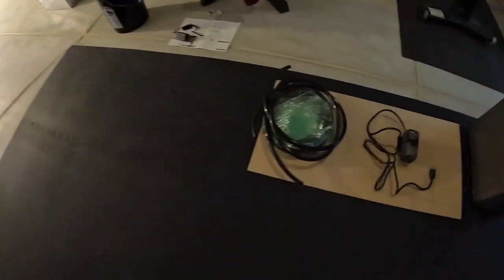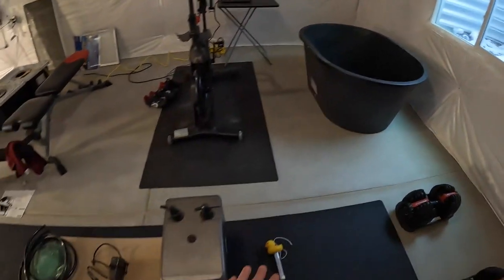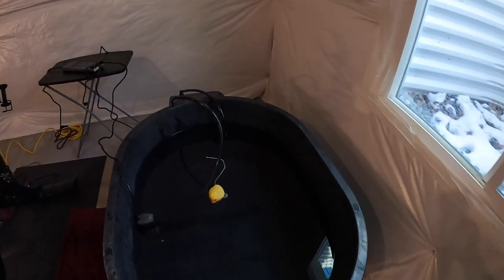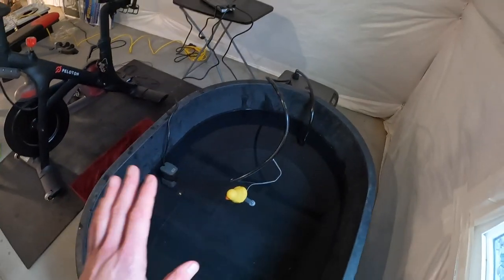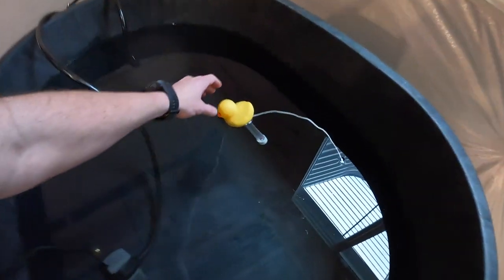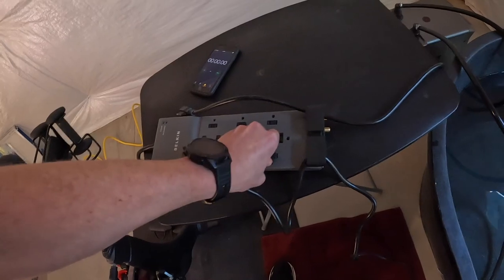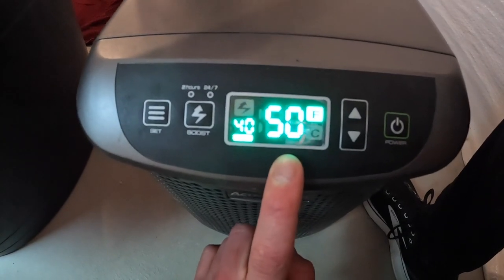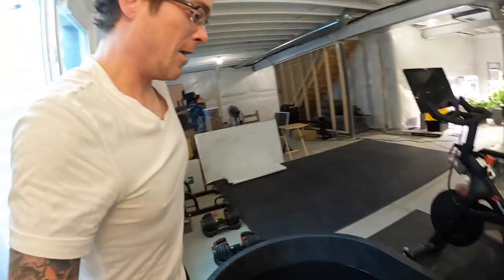DIY Cold Plunge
Since the weather is getting crazy cold here in Colorado, I decided to build my own indoor cold plunge. The build cost right around $600, but fortunately for me I already had the equipment needed. This setup stays right around 42/43 degrees F which is perfect for me. To be honest I don't notice a huge difference between the 35 degrees outside and this setup. Anyways, happy plunging!